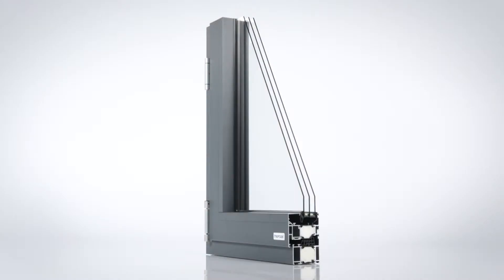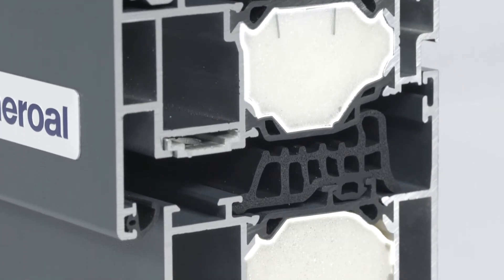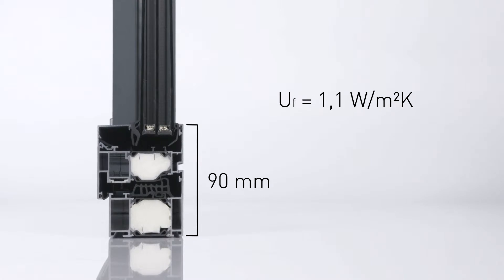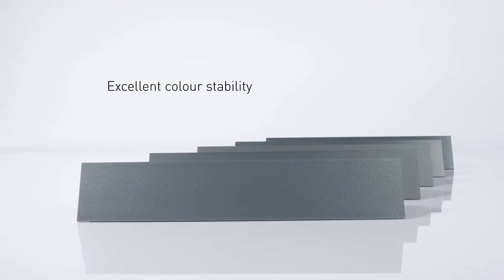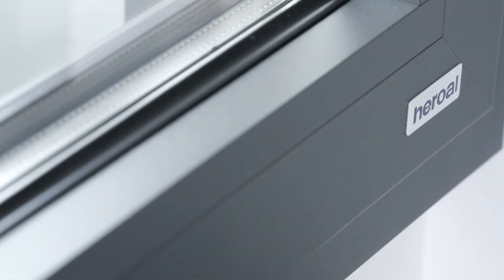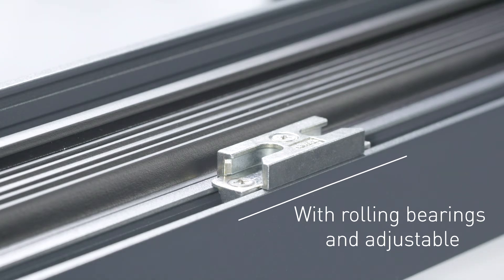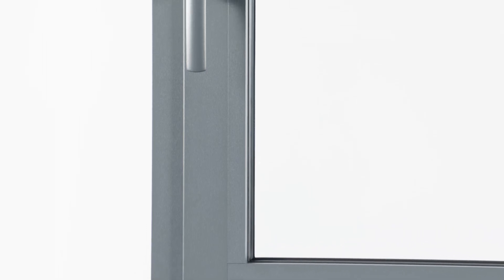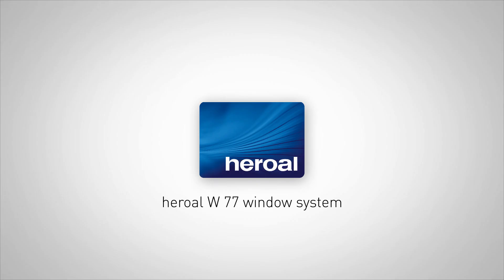Energy-efficient window system | heroal W 77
Innovative window system heroal W 77 ✔ The modern, durable and efficient window system solution ✔ For every application ✔